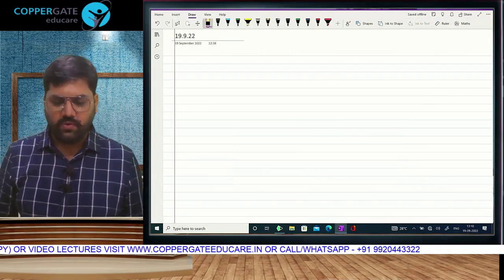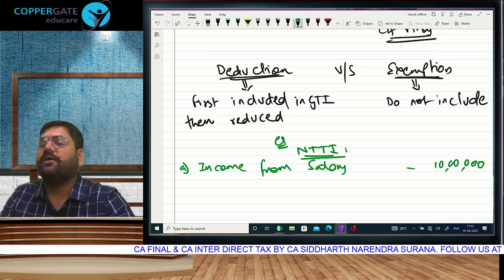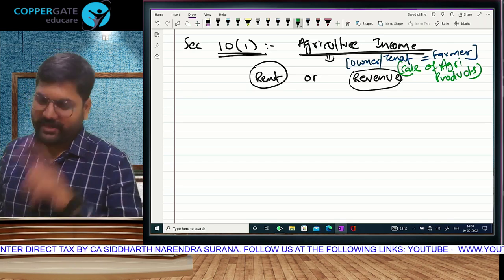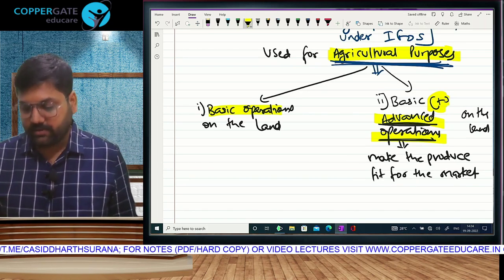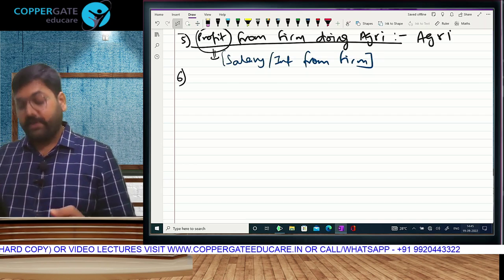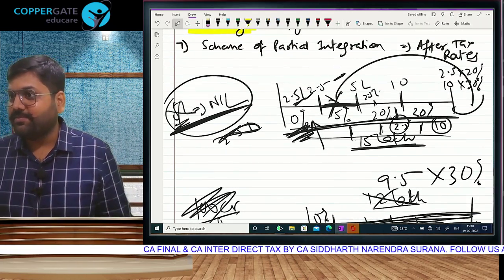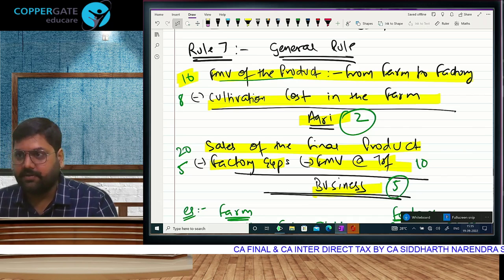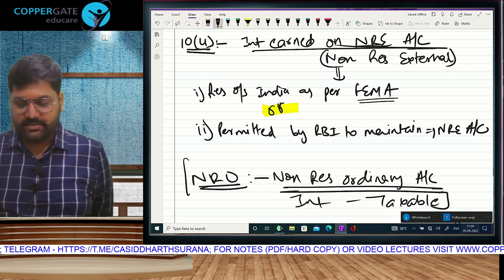Full DT Portion FREE on YouTube | CA Inter | May/Nov 23 | Day 6 | CA Siddharth Narendra Surana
Dear Students,
As promised full portion of CA Inter Direct Tax will be uploaded on YouTube Day by Day. This is the 6th Lecture

1. Part of the pool of First set of faculties in the country to launch Direct to Home video lectures for CA students
2. First faculty in India to revise the Full portion of CA Final Direct Tax on FACEBOOK live with students across the globe
3. First faculty in the country to launch video lectures in two separate languages ie Hinglish and Only English keeping in mind the interest of South students.
1. Mensa Commerce Classes (Mulund and Thane, Mumbai)
2. PDLC (South Mumbai)
3. Pinnacle Education (Matunga, Mumbai)
4. Shesh Educare (Charni Road and Dadar, Mumbai)